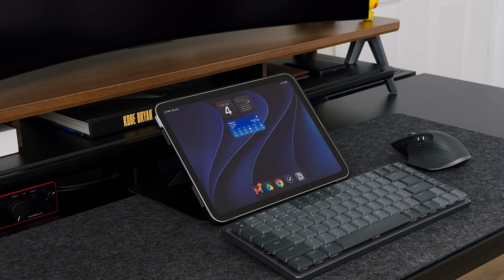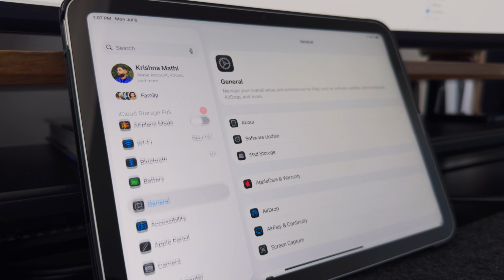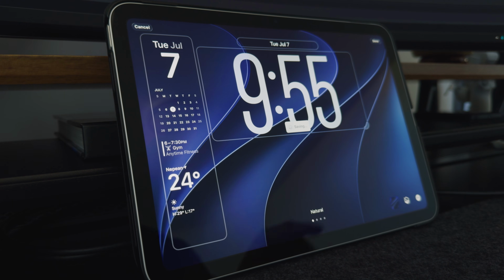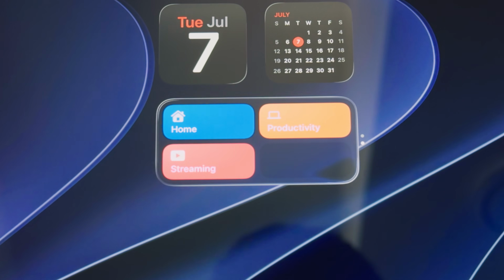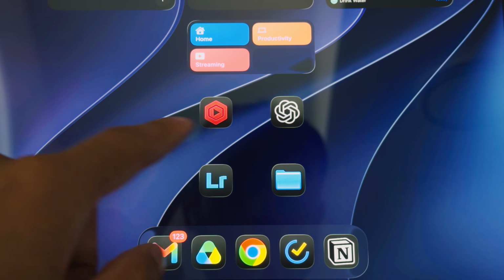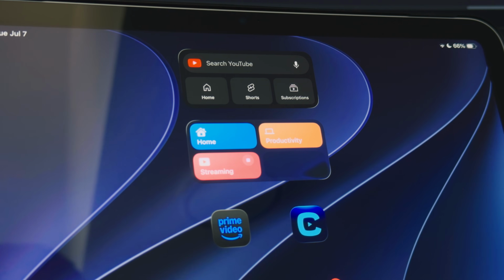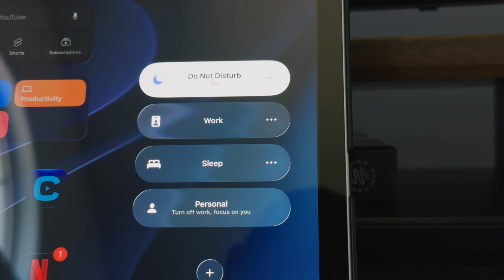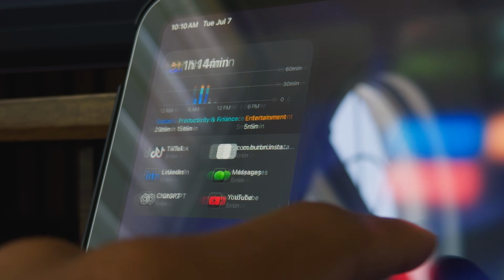My Ultimate iPad Home Screen Setup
Want to transform your iPad into the ultimate productivity and customization machine? In this video, I'm giving you a complete tour of my ultimate iPad home screen setup—from the widgets and apps I use every day to the layout that keeps everything organized and easy to access.

Whether you're looking for inspiration, a cleaner home screen, or new ways to make your iPad work better for you, I hope this setup gives you some fresh ideas!

💬 What's your favorite app or widget on your iPad?

0:00 Intro
0:26 Reduce Clutter & Remove Any Noise
1:24 The Lock Screen
1:49 The Home Screen
2:44 The Productivity Focus
3:56 The Streaming Focus
5:15 The Control Center & Today View
6:01 Outro